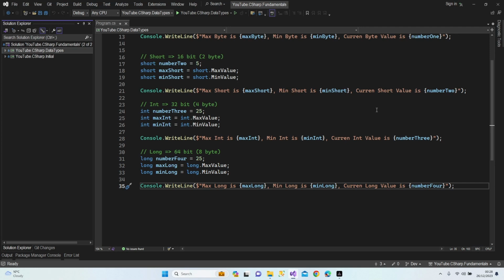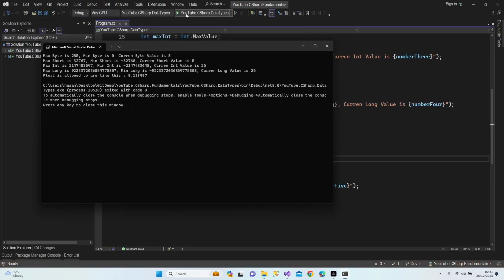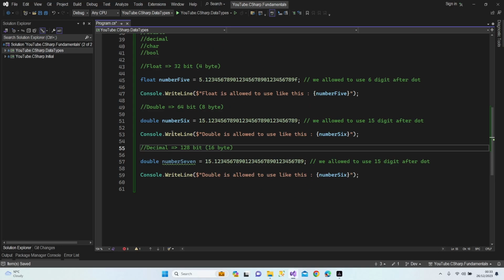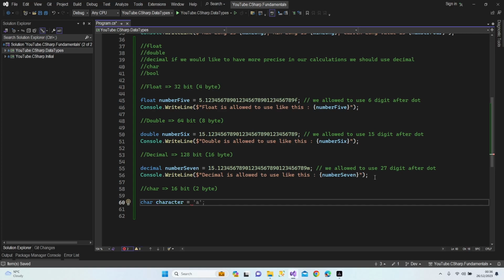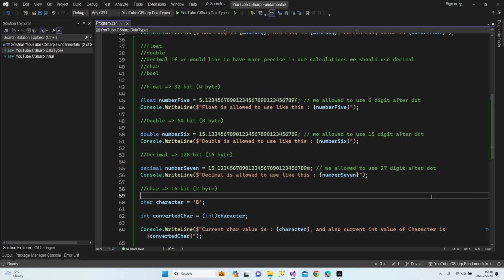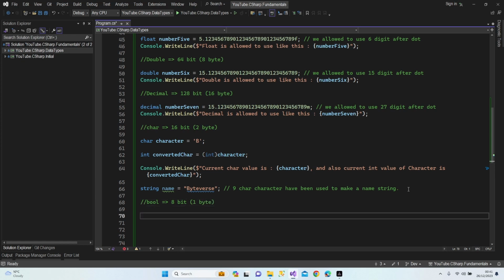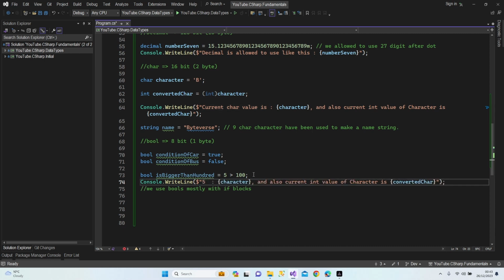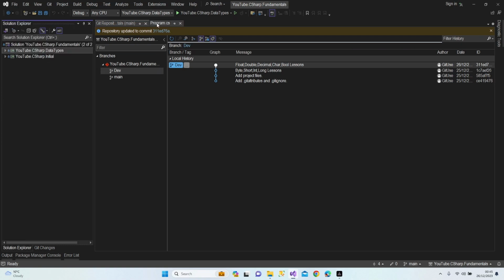C# LESSONS | Data Types (Value Type) Float - Double - Decimal - Char - Bool #3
👋 Hello C# enthusiasts! In Part 3 of our C# LESSONS series, we're continuing our exploration of Data Types, focusing on additional Value Types. Join me as we delve into Float, Double, Decimal, Char, and Bool data types in C#. Understanding these essential types is key to mastering data representation and manipulation in C# programming.

✨ Video Content:
Exploring additional Value Types in C#: Float, Double, Decimal, Char, Bool
Understanding the precision and use cases for each data type
Practical examples showcasing Float, Double, Decimal, Char, and Bool
Tips for effective use and selection of the appropriate data type

Thank you for joining us in Part 3 as we explore additional Value Types, including Float, Double, Decimal, Char, and Bool in C#! 🚀🔢